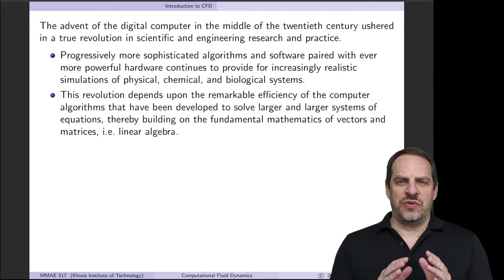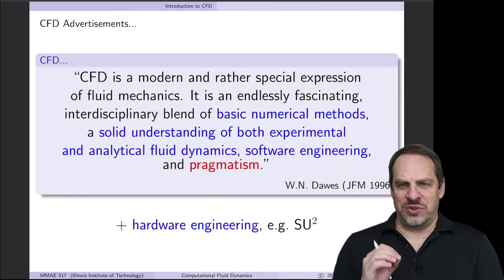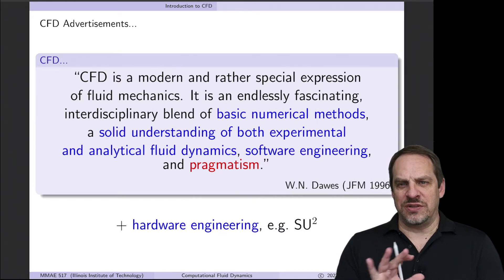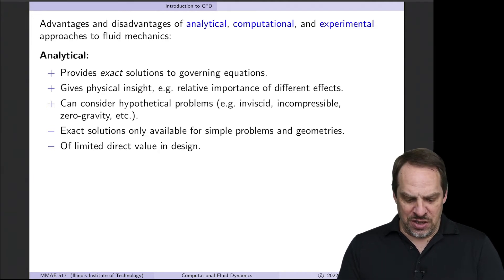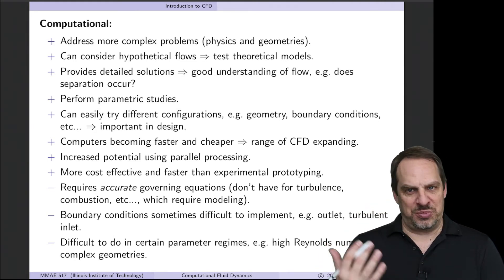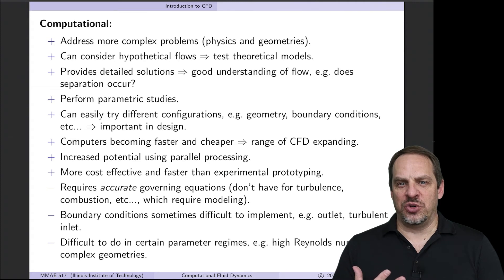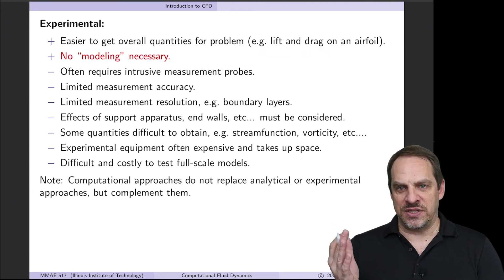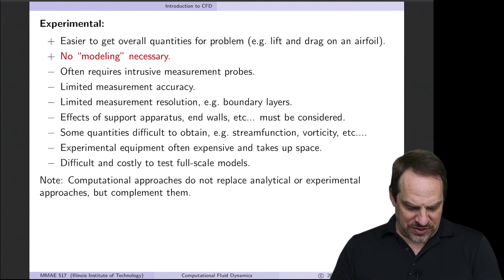Analytical, Computational, and Experimental Approaches in Science and Engineering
Chapter 6 - Computational Linear Algebra
Section 6.1 - Introduction to Numerical Methods